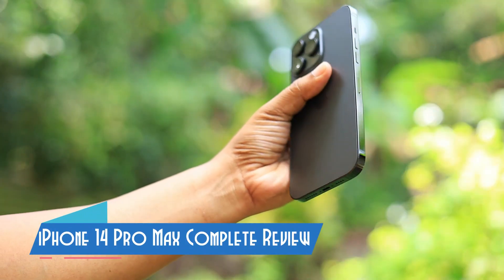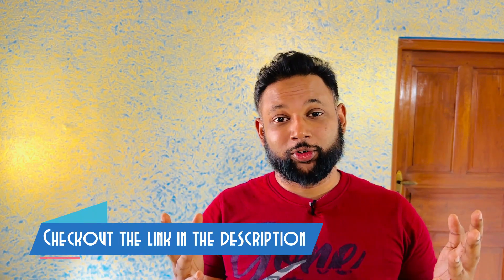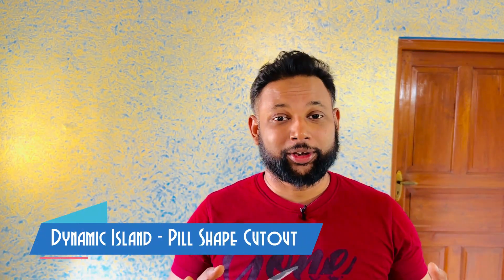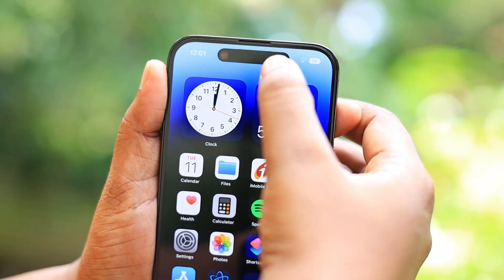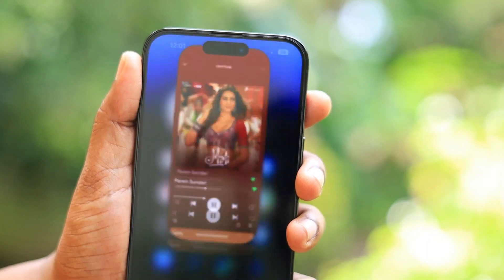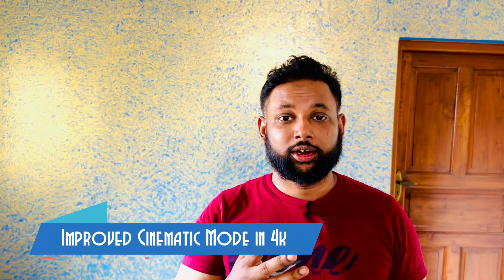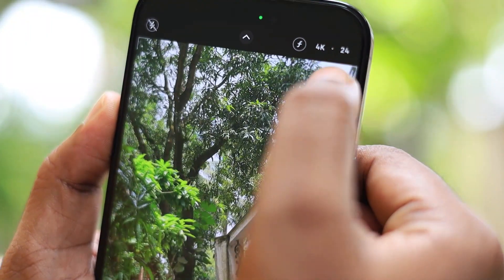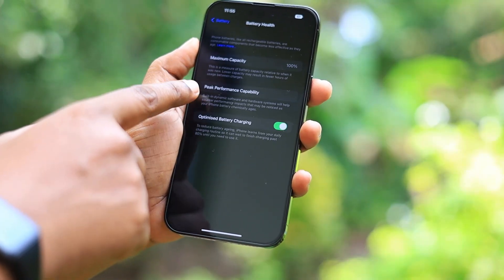iPhone 14 Pro Max after 2 months with Dynamic Island | Is it worth upgrading from iPhone 13 Pro Max?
APPLE iPhone 14 Pro Max (Space Black, 1 TB) · 1 TB ROM · 17.02 cm (6.7 inch) Super Retina XDR Display · 48MP + 12MP + 12MP + 12MP | 12MP Front Camera · A16 Bionic processor

17.00 cm (6.7-inch) Super Retina XDR display featuring Always-On and ProMotion
Dynamic Island, a magical new way to interact with iPhone
48MP Main camera for up to 4x greater resolution
Cinematic mode now in 4K Dolby Vision up to 30 fps
Action mode for smooth, steady, handheld videos

Spigen Ultra Hybrid Back Cover Case for iPhone 14 Pro (TPU + Poly Carbonate | Crystal Clear)

Do check their site for some awesome music.